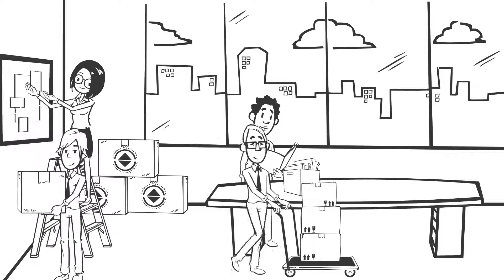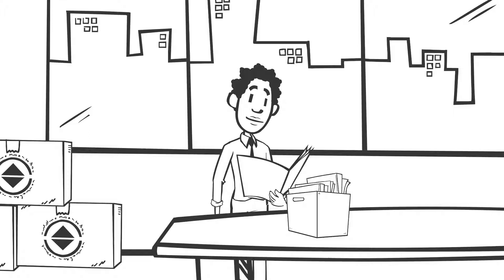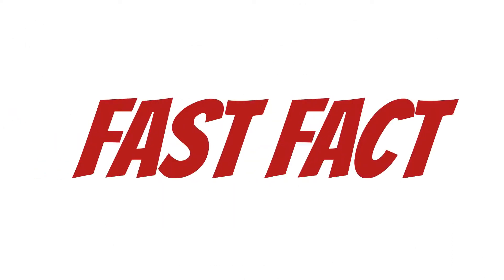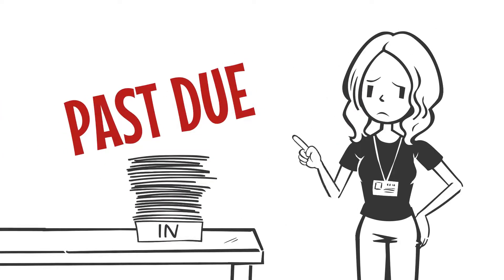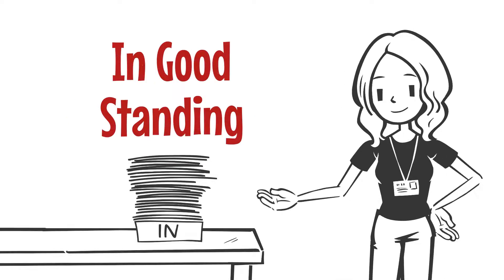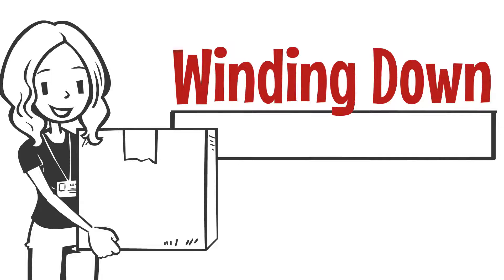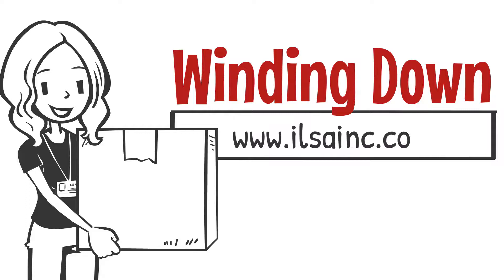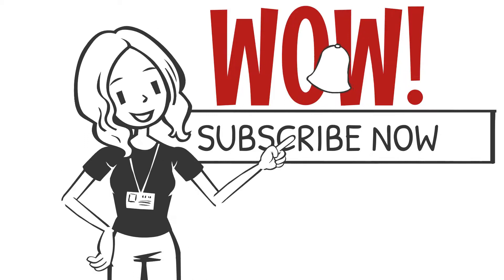WOW! ILSA's Word of the Week - What is a Withdrawal?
Welcome to ILSA’s Word of the Week!  Today’s word is WITHDRAWAL.

Withdrawal is the process by which an entity registered with the Secretary of State’s Office voluntarily surrenders its Certificate of Authority.  Until the withdrawal process is completed, compliance requirements such as annual returns and corporate tax filings continue to apply.

Fast Fact: If your business has fallen behind on your annual returns or other compliance requirements, you’ll need to get back “in good standing” before you can withdraw from the state.

Confused by all the jargon in the insurance industry?  Help is on the way!  Welcome to WOW!  ILSA’s Word of the Week.  Every Wednesday, you’ll learn another key insurance term – including all those pesky acronyms!  From Adjuster to Zero Report, we cover them all.

For more insurance words and phrases, check out our Compliance Terminology